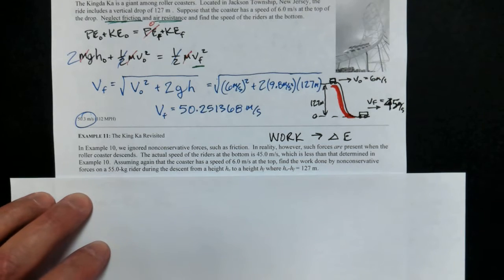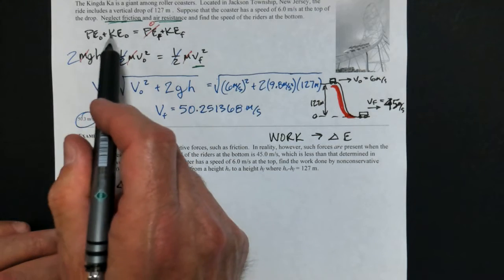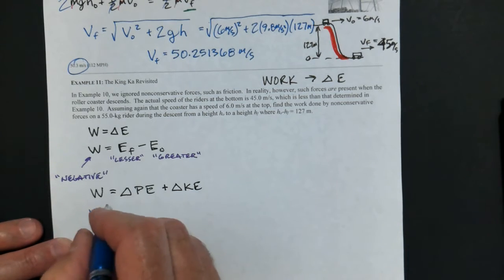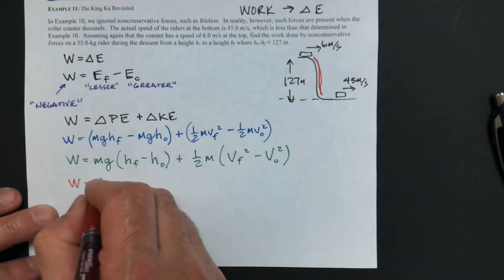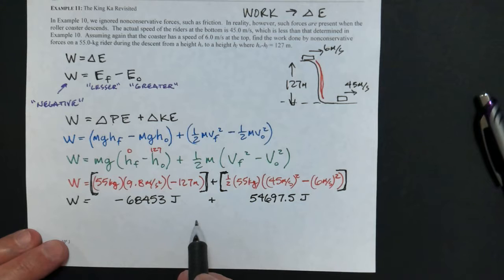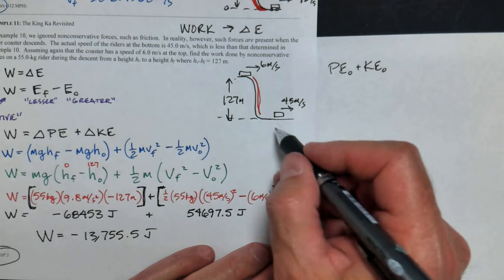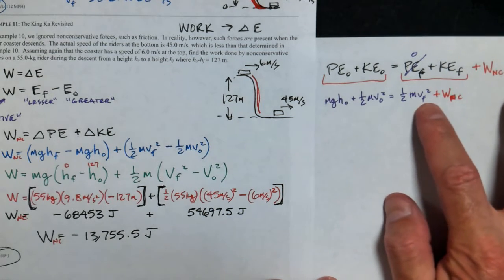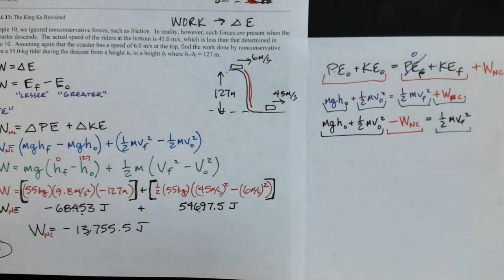2022-01-14 Wnc Practice 2